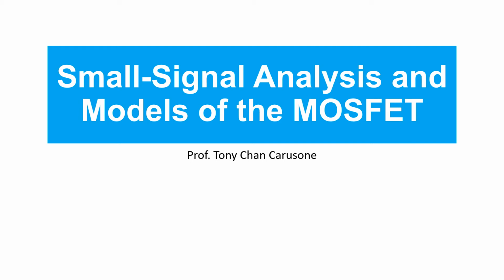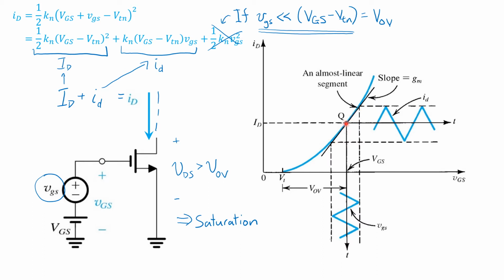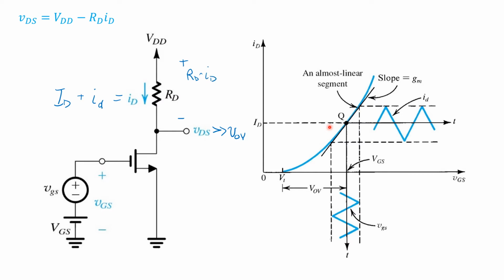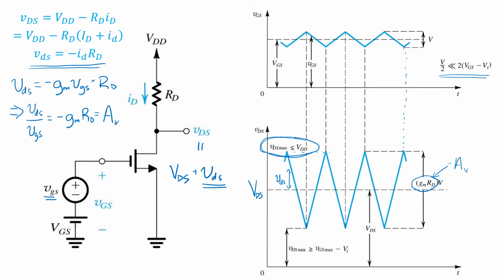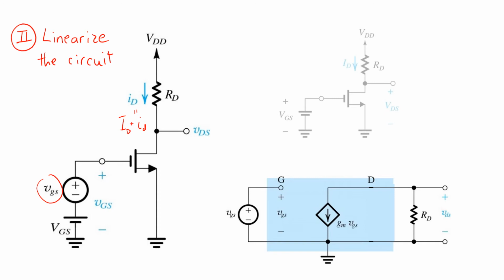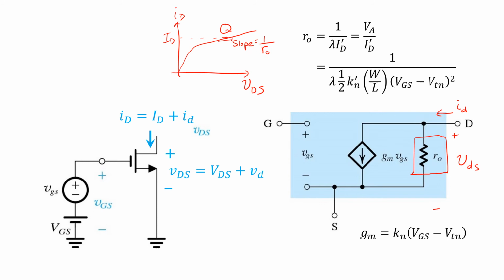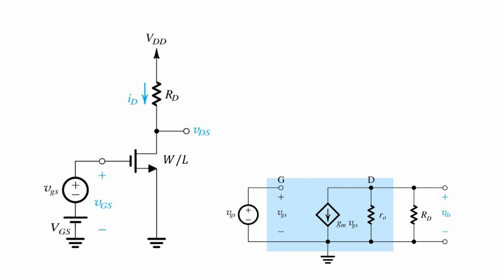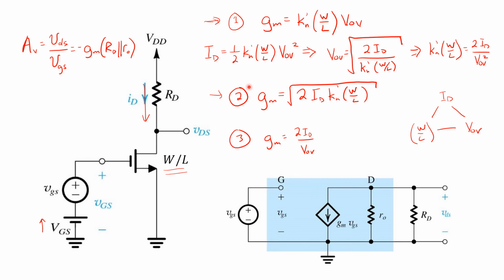47 Small Signal Analysis and Models of the MOSFET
This is the 47th video in a series of lecture videos by Prof. Tony Chan Carusone, author of Microelectronic Circuits, 8th Edition, covering chapters 1 - 7 of the text: Devices and Basic Circuits.  Find more resources at analogicdesign.com.

In this video, we will introduce small-signal models of the MOSFET and use them to perform a small-signal analysis of a MOSFET amplifier.